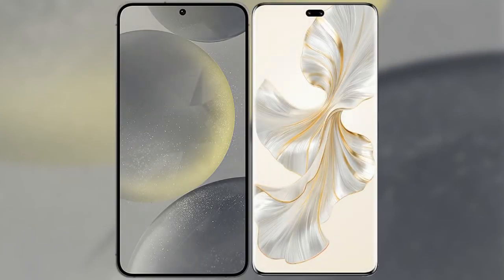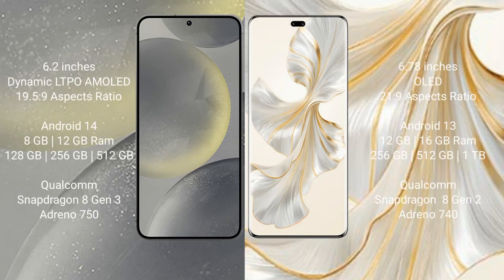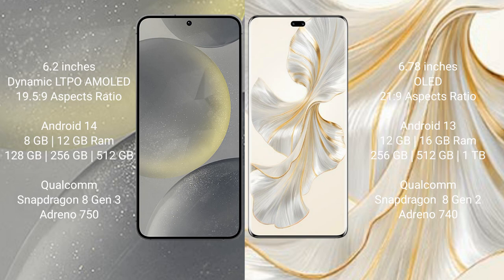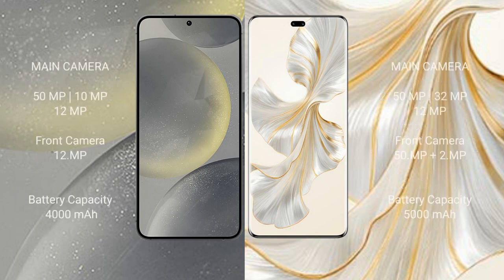Samsung Galaxy S24 vs Honor 100 Pro Review